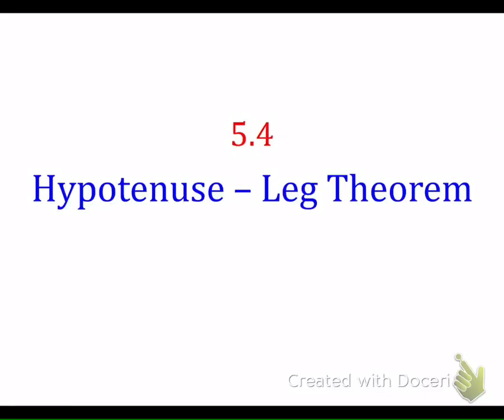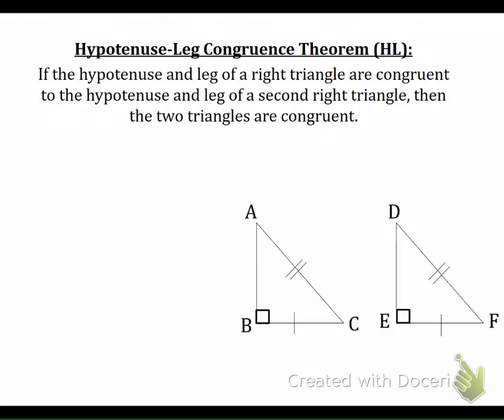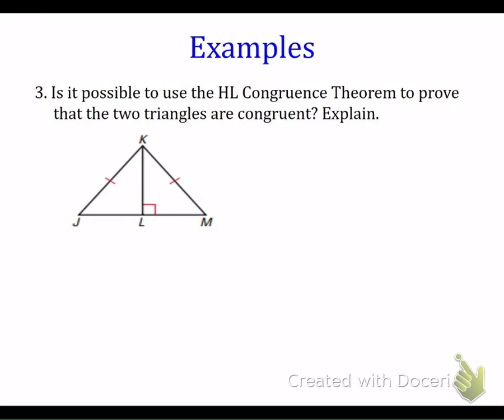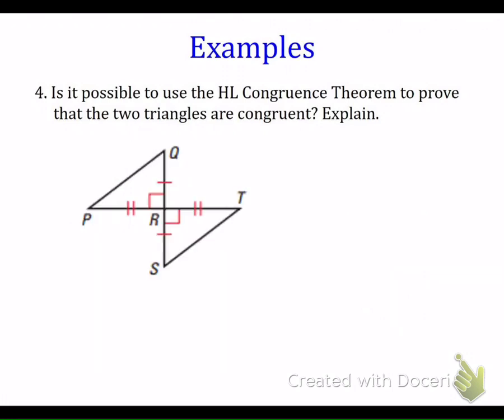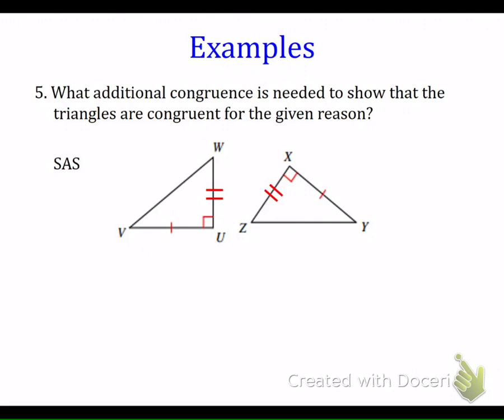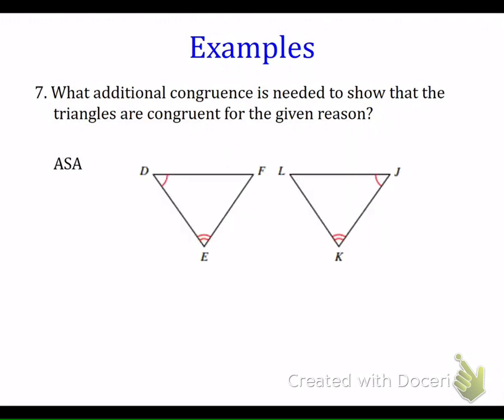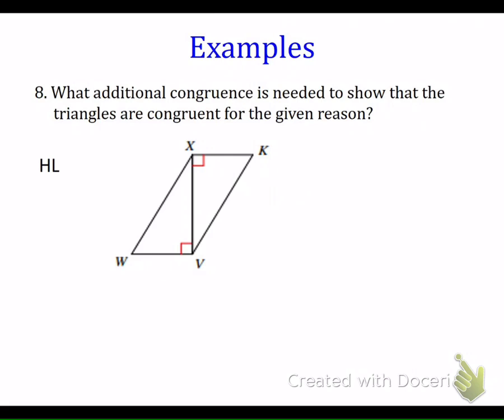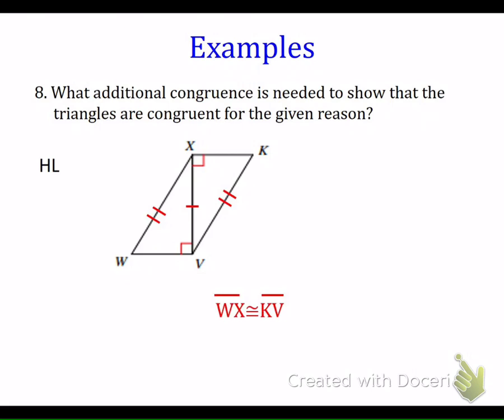Geom- Sec 5.4- 11/21